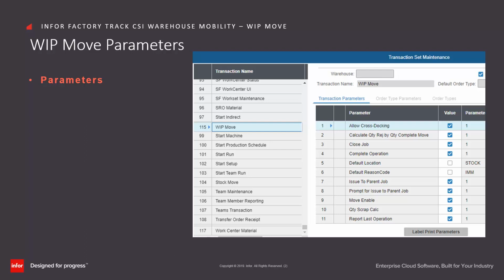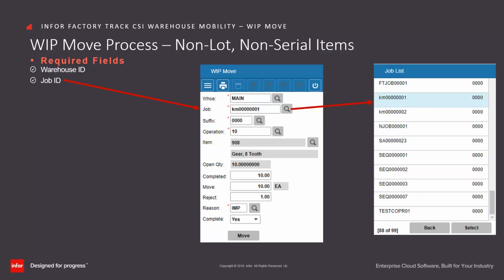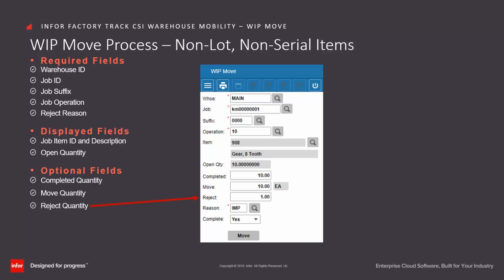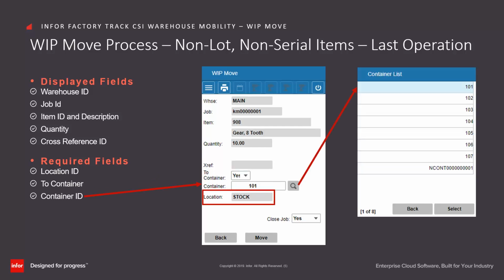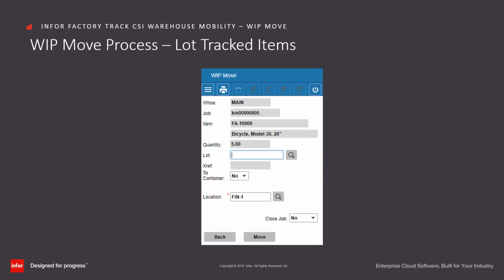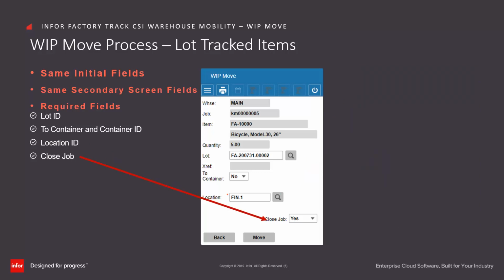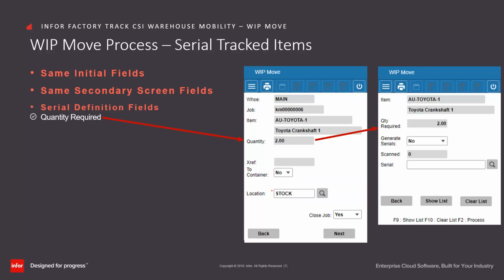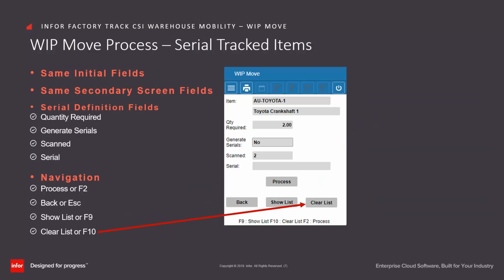WIP Move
This short video shows how to use the Warehouse Mobility module of Factory Track for CSI to perform a WIP Move